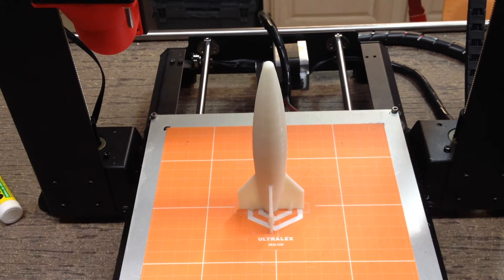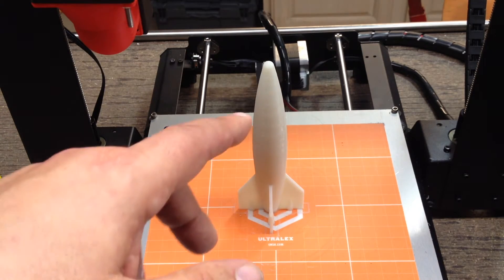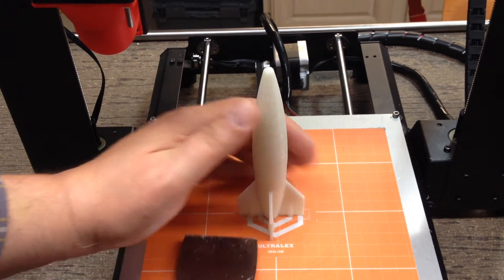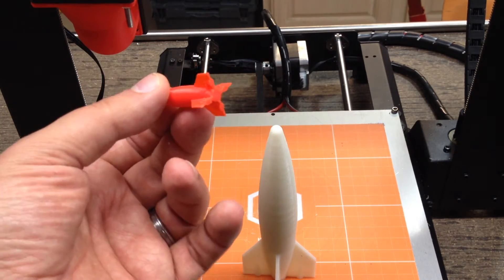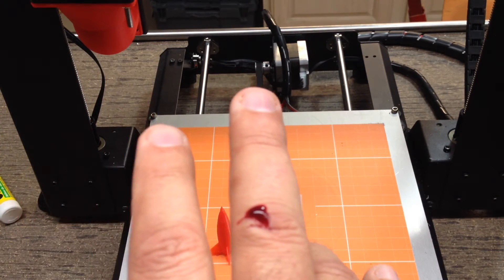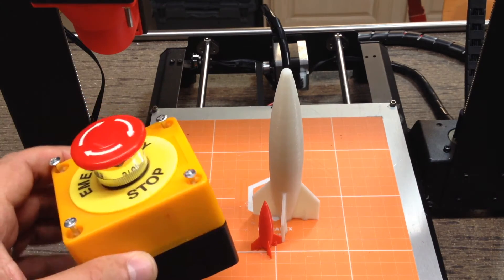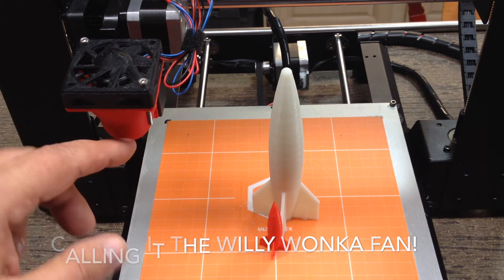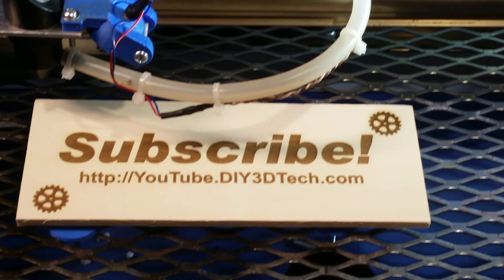3D Printed Projects - Round Nose Rocket from BotMaster!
for more information on this and many other projects!  As in this episode we will be printing a round nose rocket from BotMaster (Bruce) because as one of the creators of the pointy nose version which we see all the time printed in "vase mode", this one requires infill due to its rounded nose.  However where this all started is my 5 year old grandson saw some of the "pointy" nosed versions I had printed and said "grandpa can I have one!".  Ok what kid doesn't love a rocket!

However, and frankly the point was too dangerous so wrote BotMaster and he was kind enough to send me a round version!  What was even better is the fact that it required infill as I printed with glow in the dark PLA so I jumped up the infill to around 50% to make that baby glow at night!  So to BotMaster Bruce, many, many thanks from this granddad and grandson!

Gizmo Dorks 1.75mm PLA Filament 1kg / 2.2lb for 3D Printers, Glow in the dark: